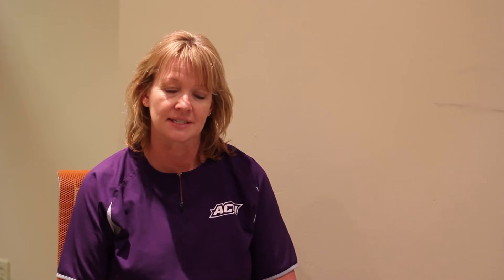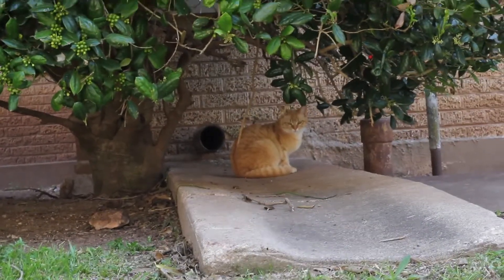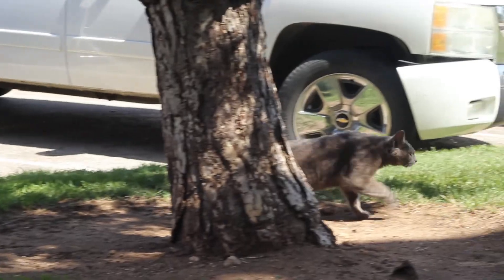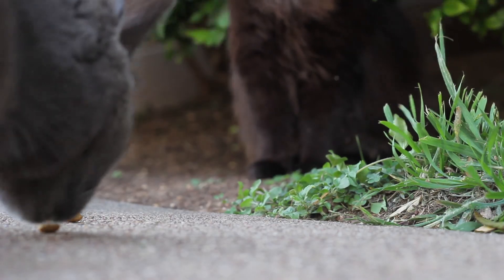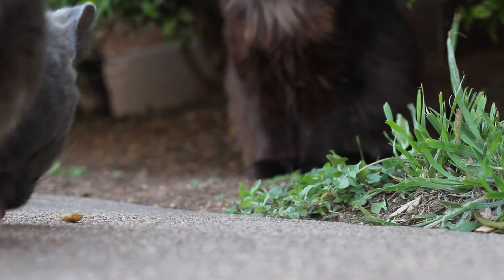The ACU Feral Cat Program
I've created a video to provide information about the feral cats that roam Abilene Christian University. We keep them here to help with rodent control which did greatly spike when we previously tried to remove the cats. Many universities also have feral cats on campus and use the TNR program (Trap, Neuter, Release): Stanford University, Auburn University, the University of Central Florida in Orlando, Arizona State University, Texas A&M at College Station, North Carolina State, and many more colleges. It is important for students to understand that the cats are feral/wild and are not pets and are not domesticated. Therefore, they know how to survive and strive in the outdoors on their own. Do not feed them or house them because then they will become reliant on you and when you're not there or if you stop, it will affect how they live. They are a population living alongside us and that's what we need to do; live alongside them, parallel to them.

ACU has a twitter page where you can see updates on them, fun stories, pictures, and facts. Go ahead and follow @acuferalcats

For more information about the Feral Cat initiative, you can to learn more and to see other sustainability initiatives ACU is taking.

A great thank you to Gaynelle Rainwater, Dr. Dale Hembree, and Carley Johnson for interviewing!